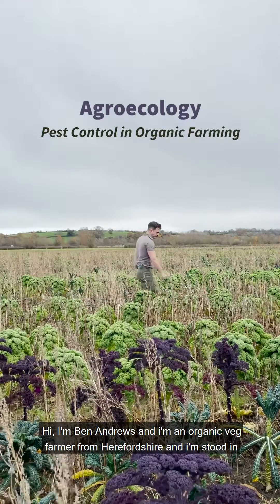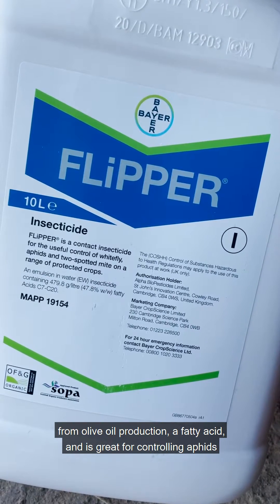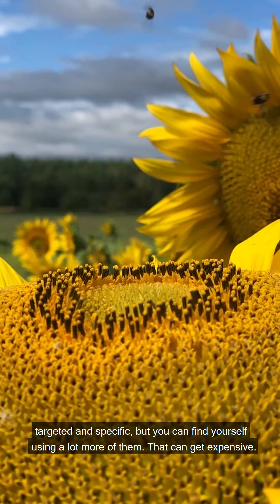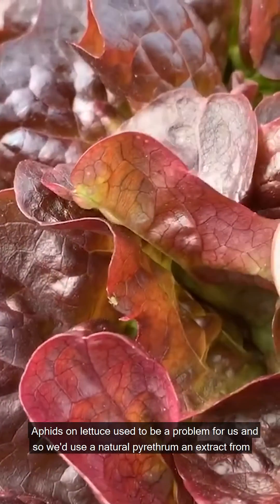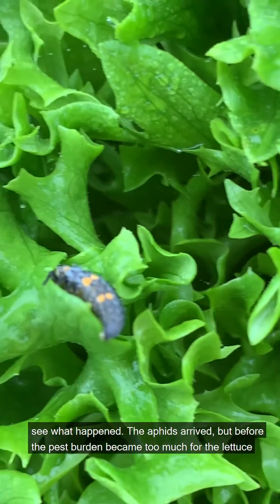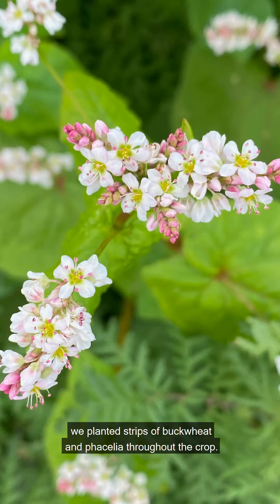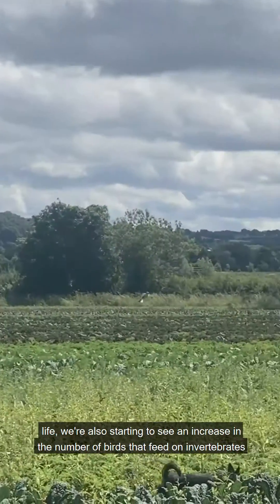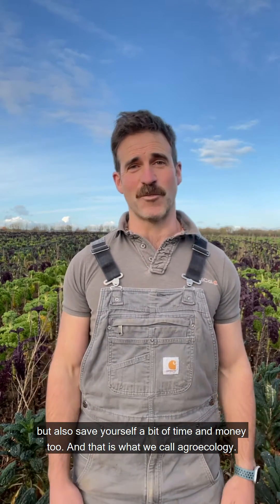Agroecology: natural tricks for tackling pests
We know that our food and farming system can help to resolve the climate, nature, and health crises - but only if we move quickly, and make choices that aid the transition towards agroecology and sustainable diets by 2030

At the Soil Association, we’ve been working closely with a group of Farmer Ambassadors to spread the word about agroecology. In this video, Ambassador Ben Andrews - an organic vegetable farmer from Herefordshire – shares his top tips for controlling pests through nature-friendly methods. Here, he shares a few of the practices that have worked best for him.